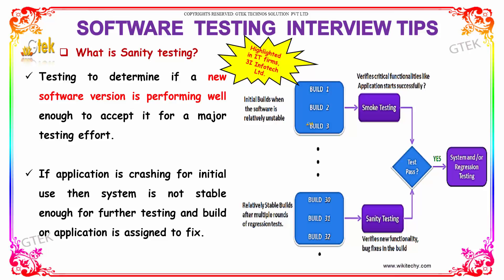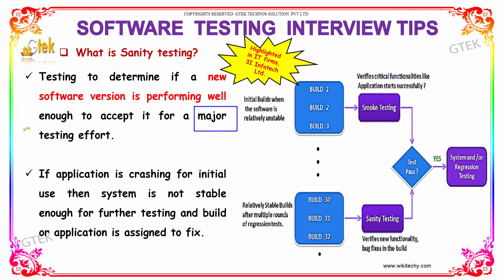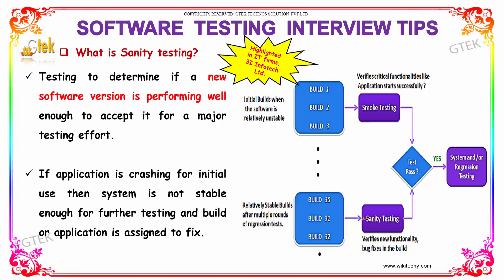What is Sanity testing | Software Testing Interview Questions and Answers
Software Testing Interview Questions and Answers,Software Testing Basics Software Testing Interview Questions,Top 150 Software Testing Interview Questions,Software Testing
Interview Questions and Answers,200+ Software Testing Interview Questions and Answers,Manual and Automation Software Testing Interview Questions,Manual testing Interview Questions and Answers,Testing Basic Interview Questions.

Sanity Testing is the subset of Regression Testing and it is performed when we do not have enough time for doing testing. Sanity testing is the surface level testing where QA engineer verifies that all the menus, functions, commands available in the product and project are working fine.Testing to determine if a new software version is performing well enough to accept it for a major testing effort. If application is crashing for initial use then system is not stable enough for further testing and build or application is assigned to fix.